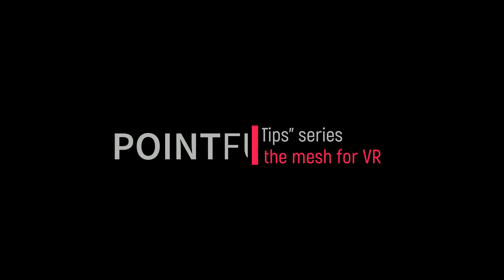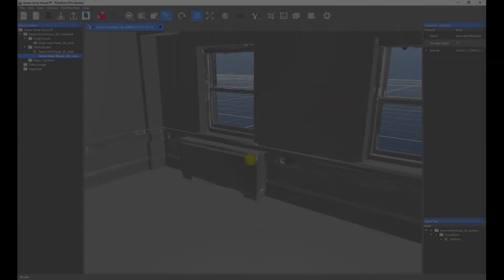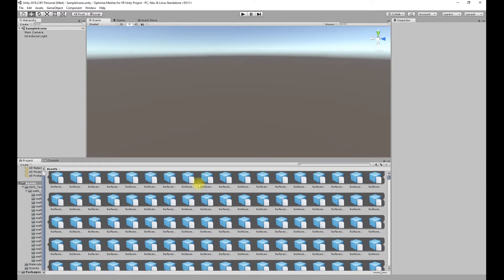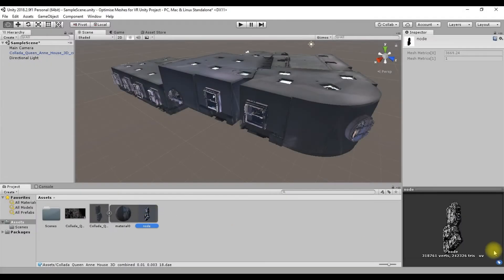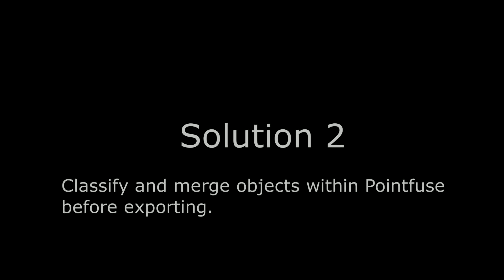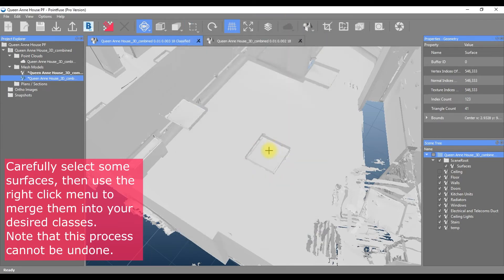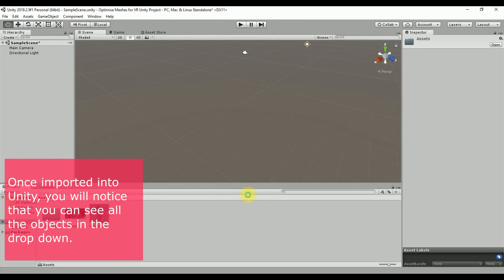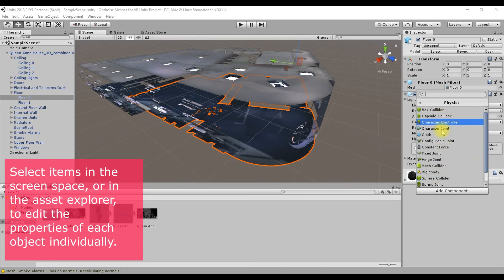Pointfuse Quick Tips - Optimise the mesh for VR applications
Welcome to Pointfuse.

A Question we often get asked is: "how can I optimise my mesh for VR".
Here I'll run through a couple of quick and easy solutions to the question, that will ensure smooth performance of your Pointfuse mesh in game engines, such as Unity or Unreal.
The first solution  is simply choosing the Collada (dae) export format.
The second more comprehensive solution is to prepare the data within Pointfuse, by classifying and merging parts of your model together.